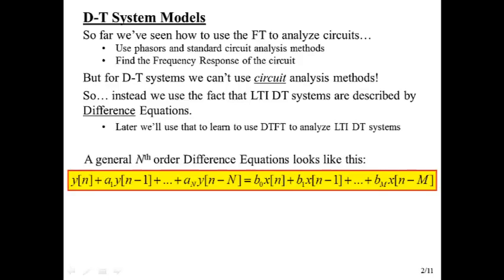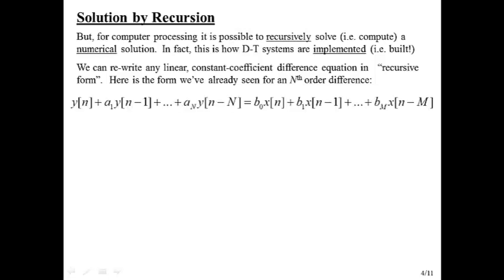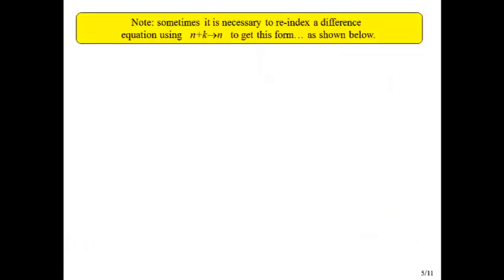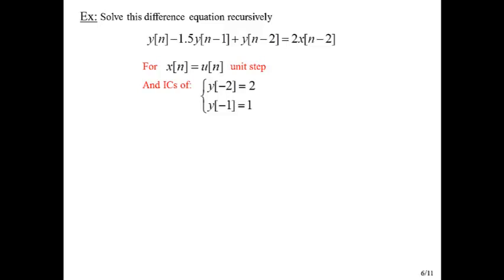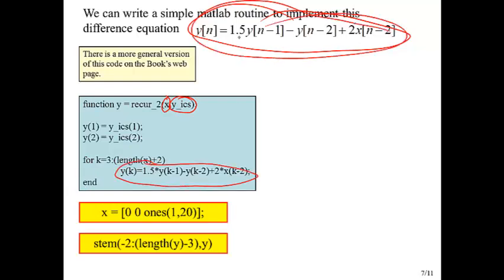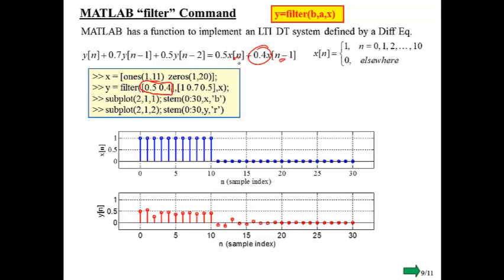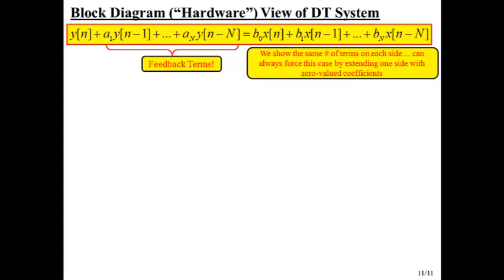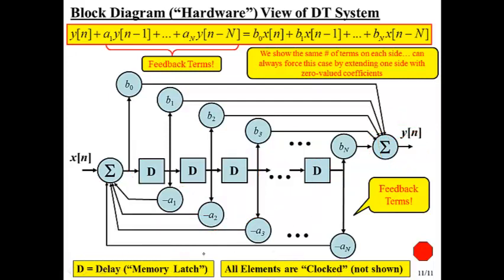EECE 301 NS 22 DT Systems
Binghamton University - EECE301 Signals & Systems Video Lecture 22 DT Systems